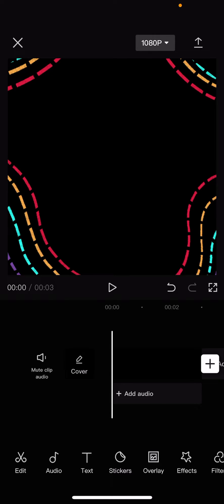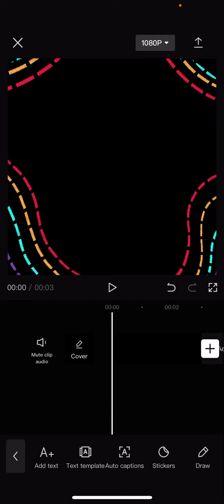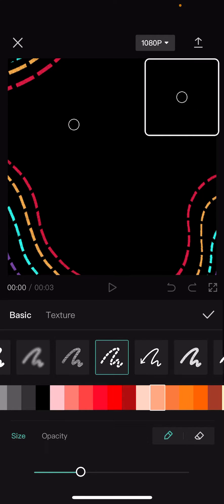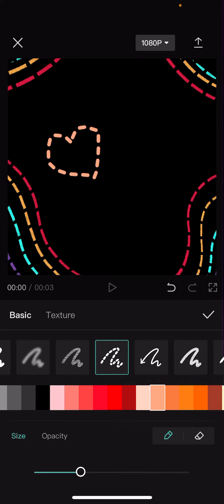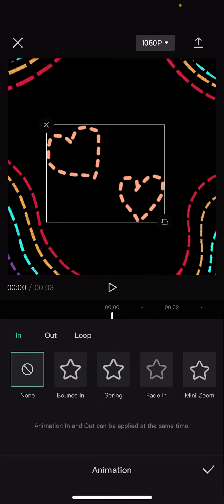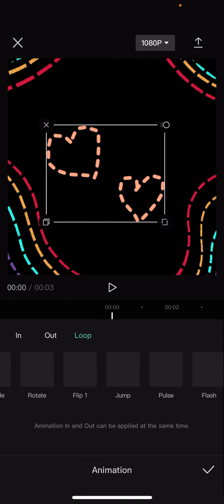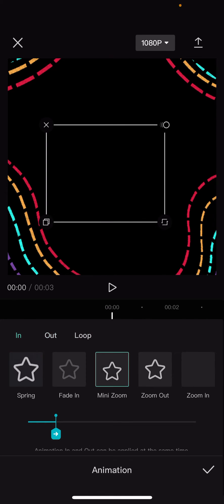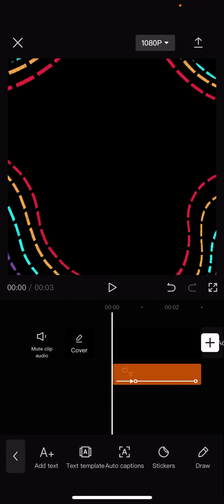How To Animate Drawings On CapCut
This tutorial will show you how you can animate drawings on CapCut.